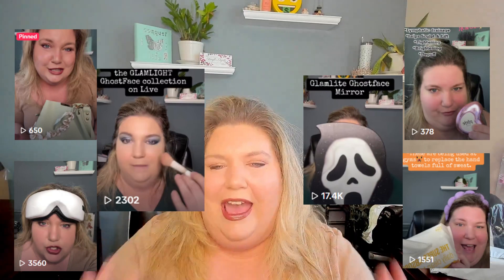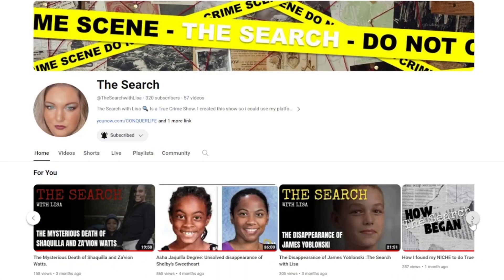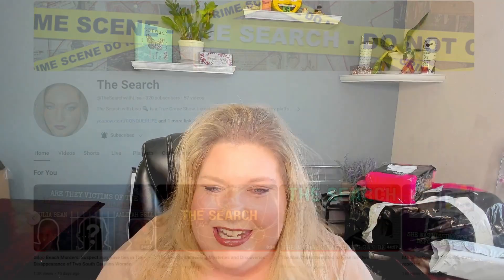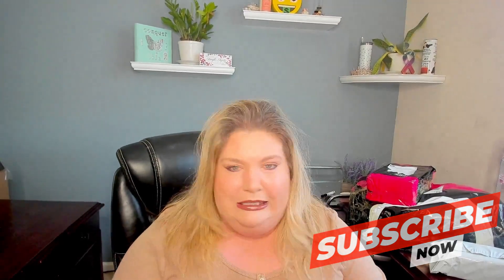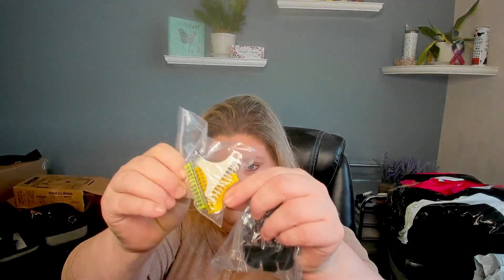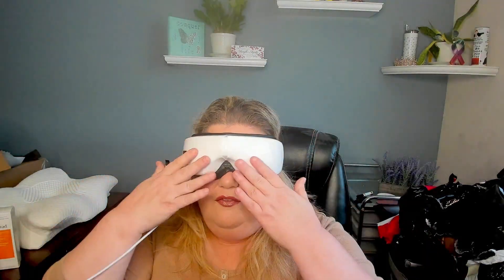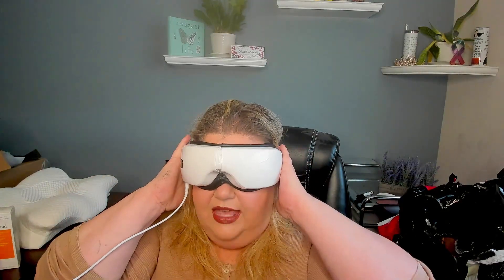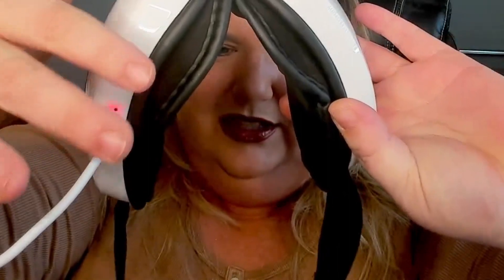TikTok Haul: Unboxing Free Samples as a New Affiliate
My 1st time Unboxing as a new TikTok Shop Creator Affilliate. You wil see all the different products, to choose from. It is very convient to have Free products sent instead of paying to help you establish another income. So this is some of the things I requested.

Again as always check out my TikTok , ConquerLife_ and look at my product in bio or in my videos of reviews.

Lisa🎗ConquerLife SelfCare Advocate💚
MakeupReviews💄